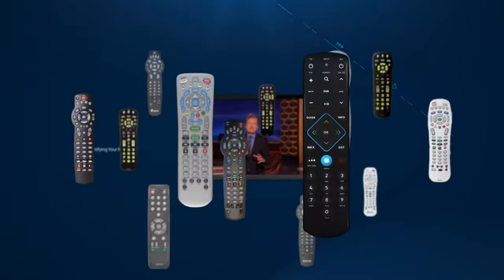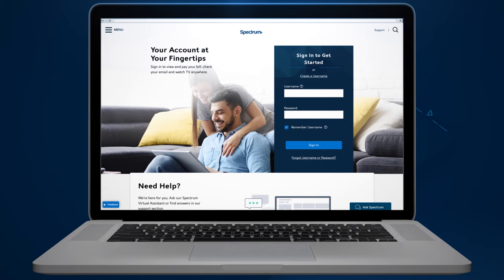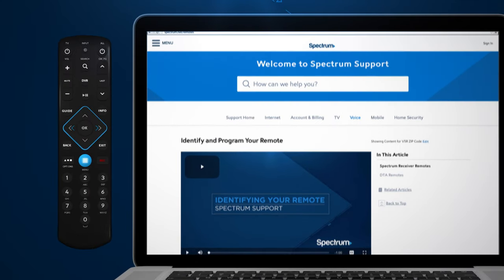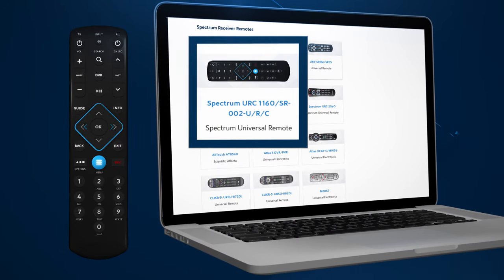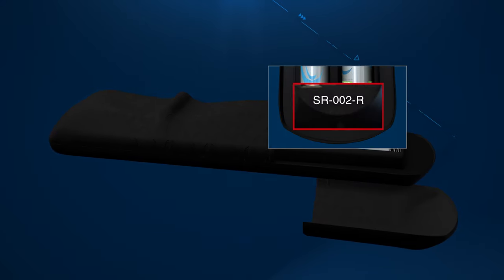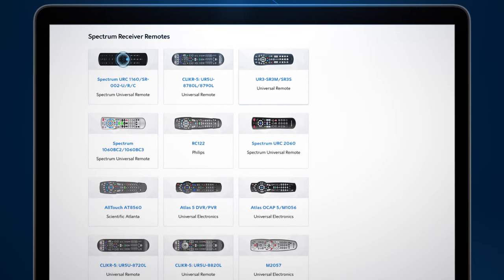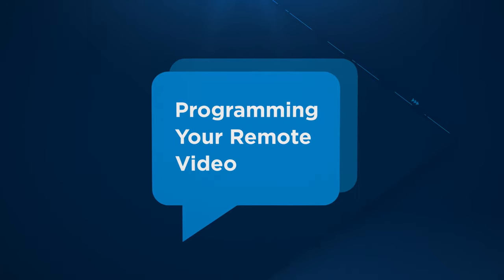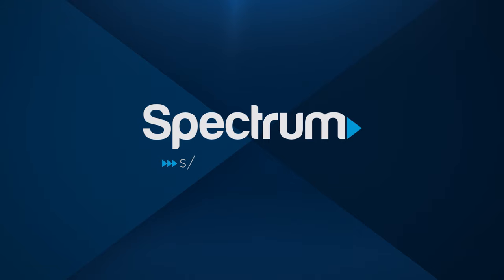Identifying Your Remote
This video will show you how to identify which remote you have so you can get on your way to programming it in no time.